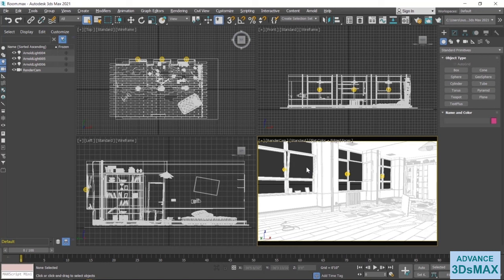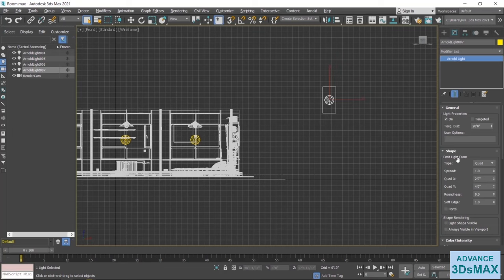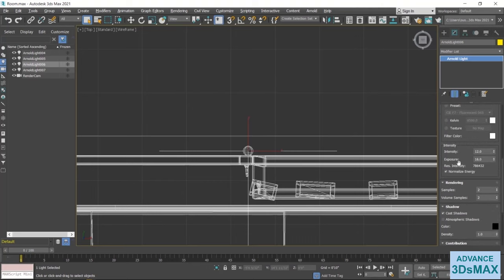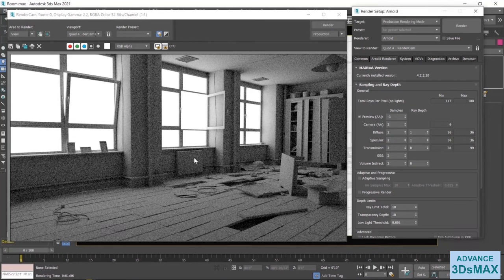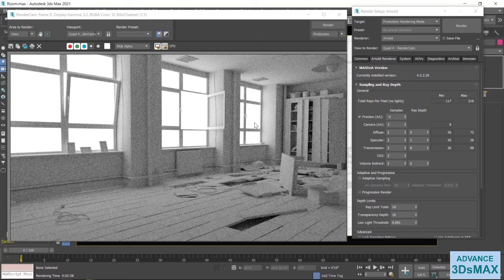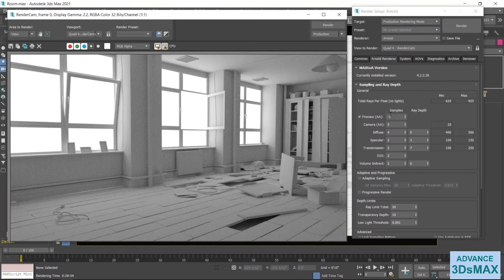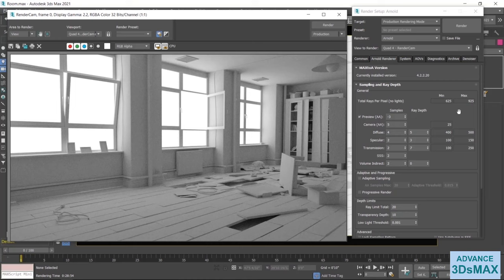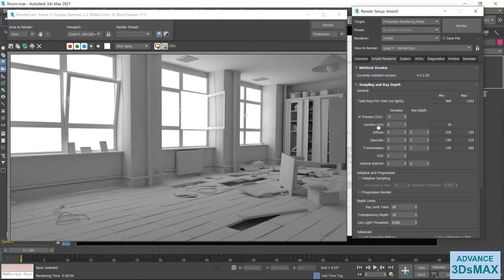036 Arnold Render Settings Optimization